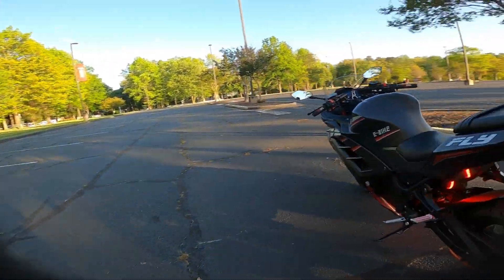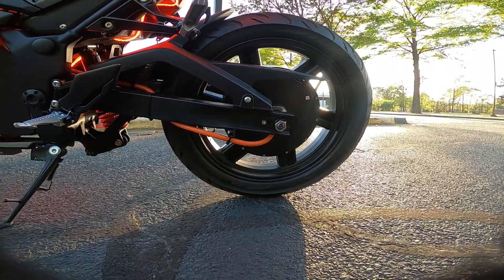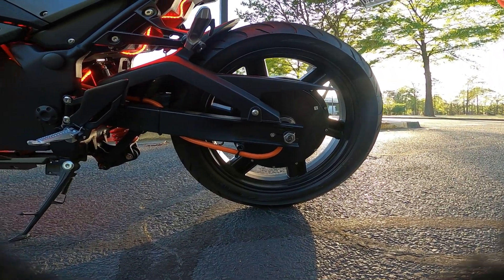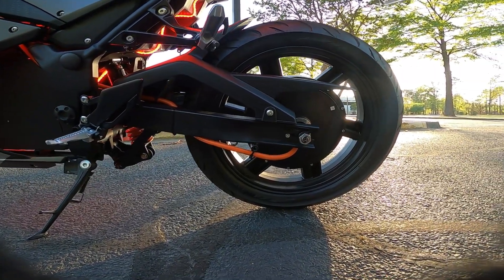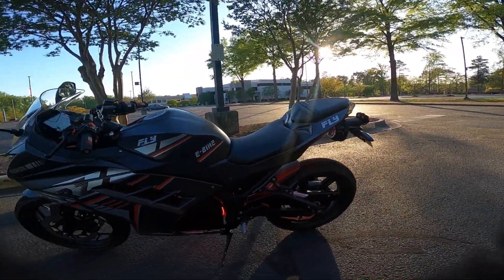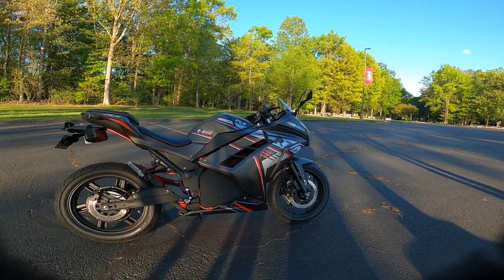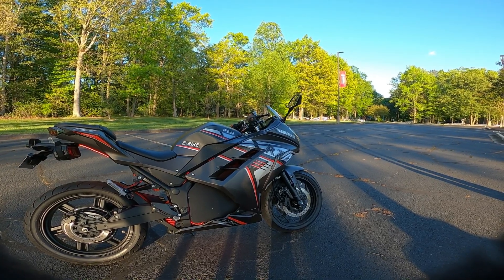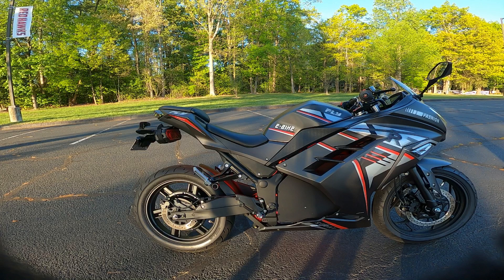Electric RZ on I95 doing highway speeds at 5kw cheaper than a Surron with ASI BAC8K on stock motor!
with just a stage 1 modification being just a controller, this one being an ASI Im not doing its top speed just enough to cruise on the highway and at that power level it should be able to do that for a while with enough battery capacity. I think thats pretty dam good Im not gonna keep telling People HOW GOOD ASI is they trading them in on KO's and all kinds of other ish when they had the best, Im not going from a Ferrari to a Hellcat, Naw yall make that move!